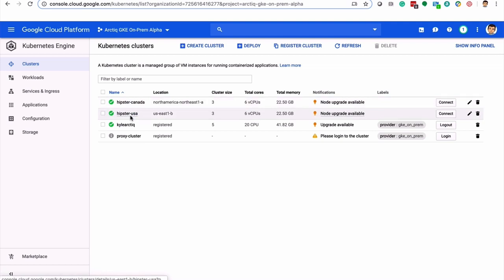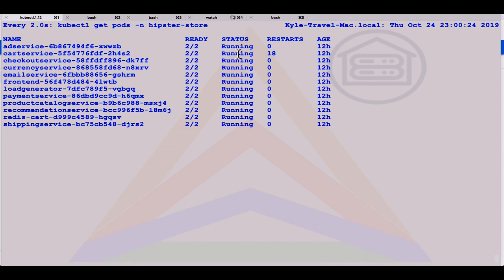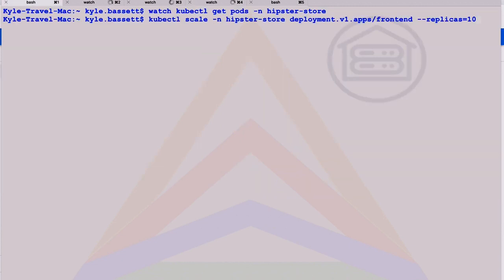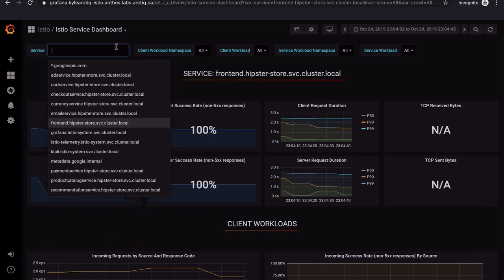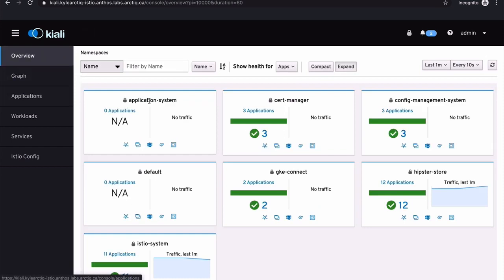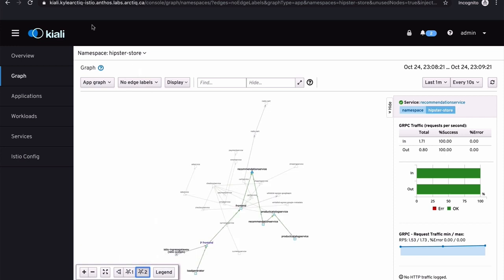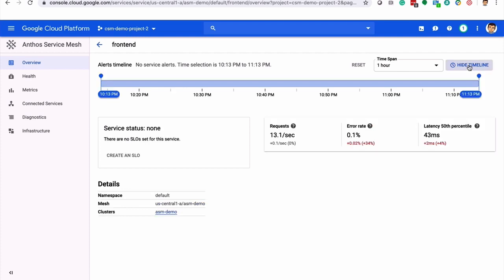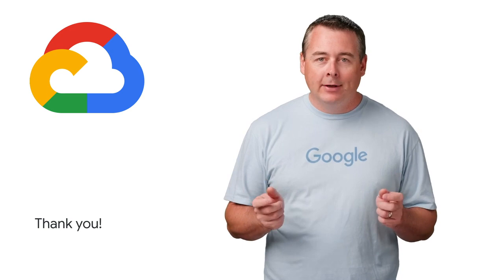Anthos - Istio Service Mesh - Demo